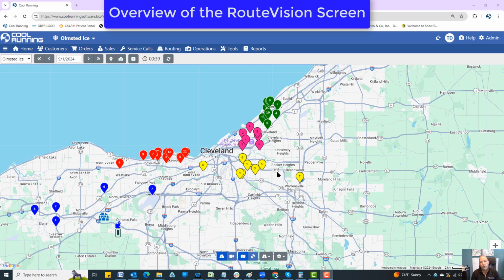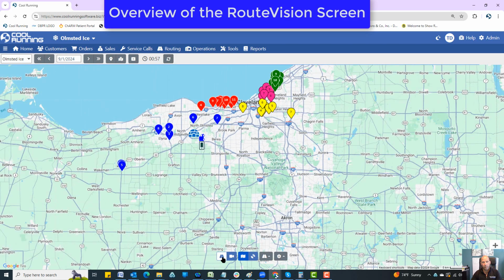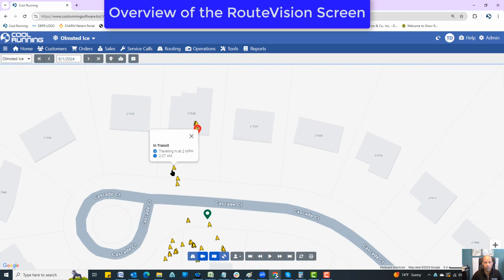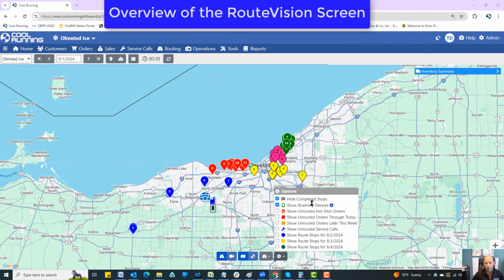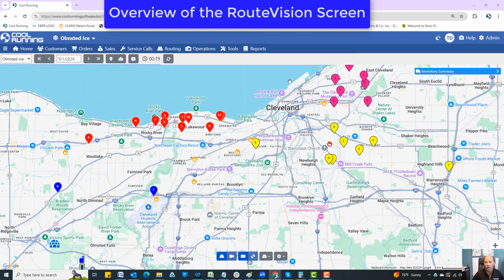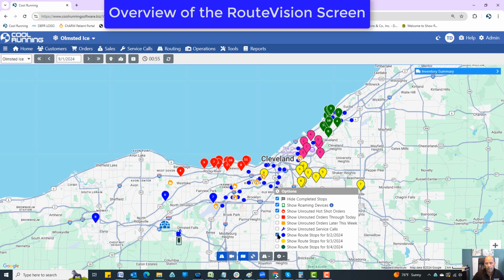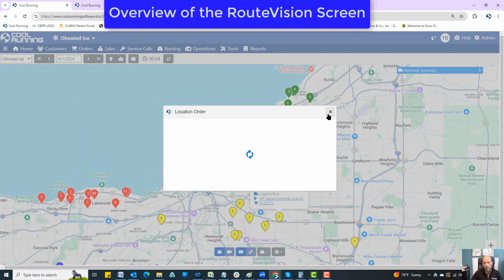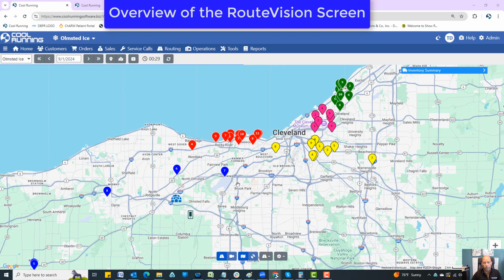Training and Explanation of the RouteVision Screen